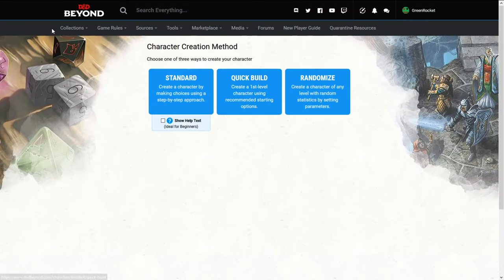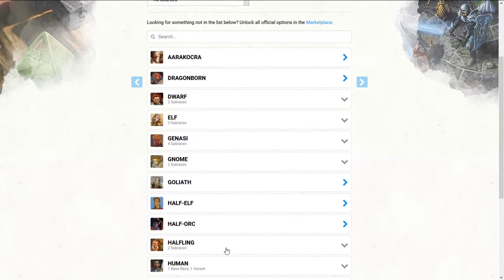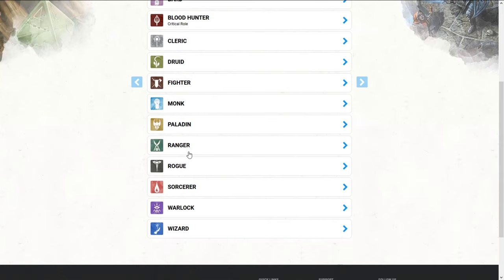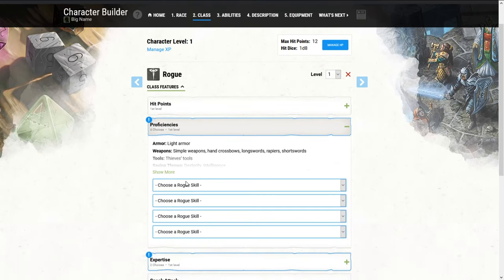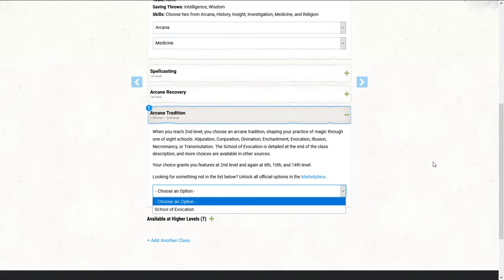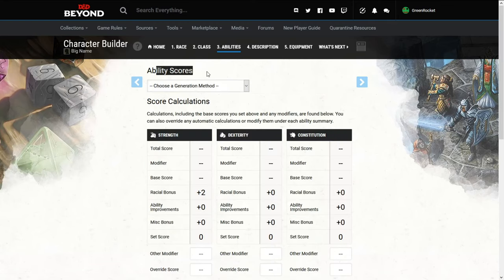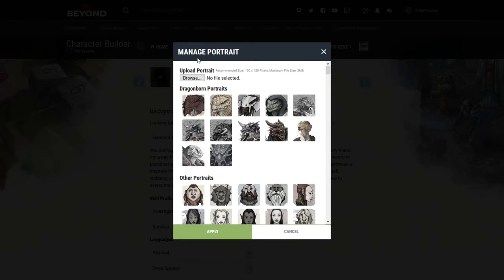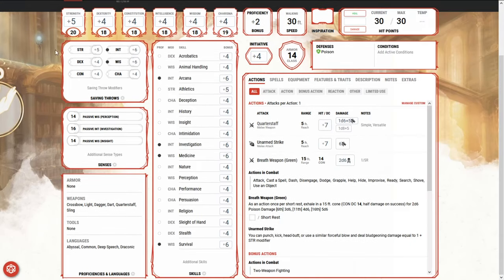D&D Beyond | How to create a character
This is a guide for D&D Beyond Character Creation